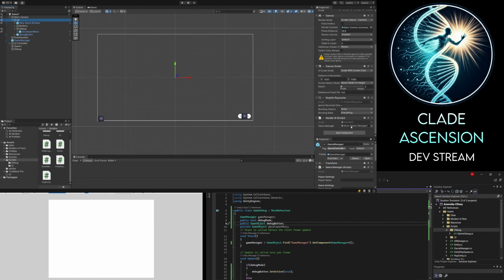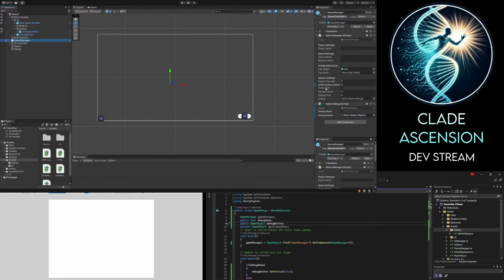Clade Ascension: Dev Stream